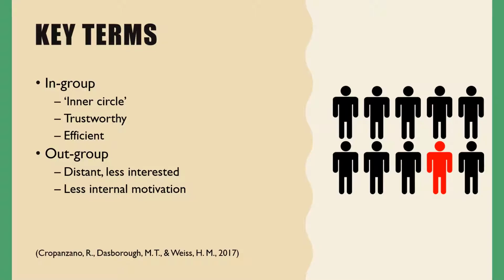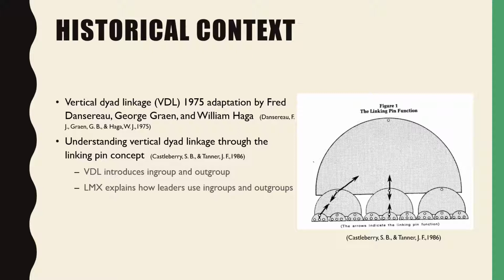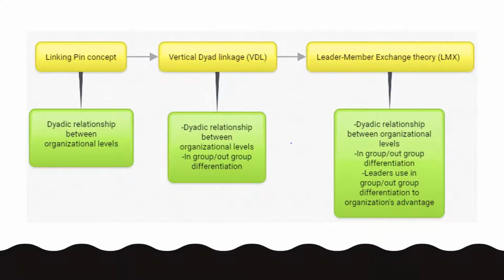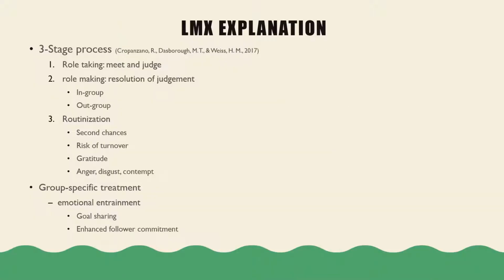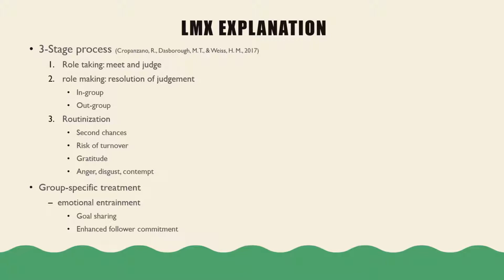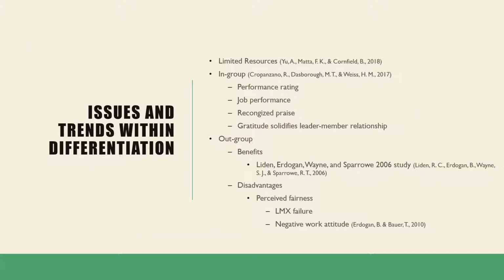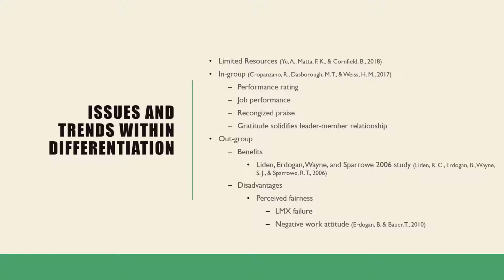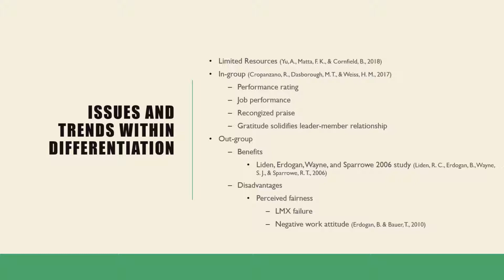Leader Member Exchange Theory